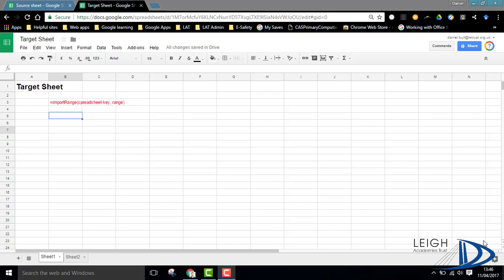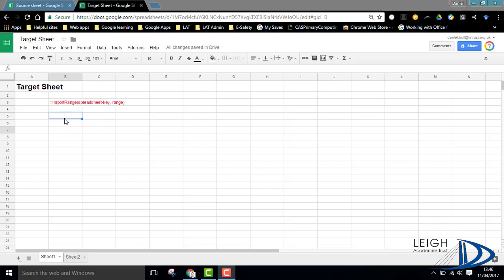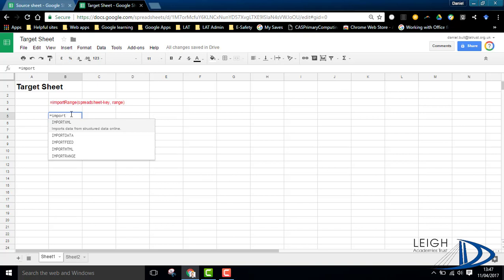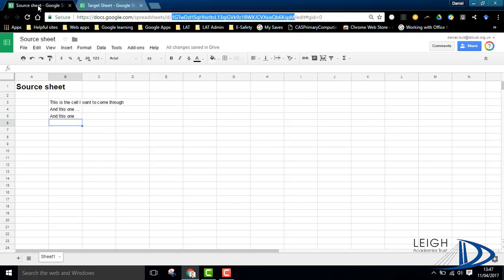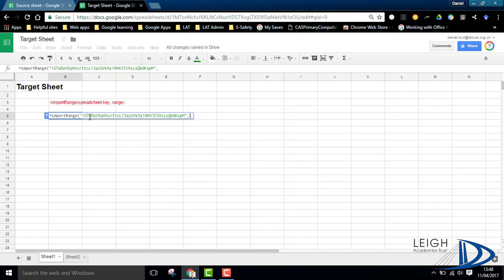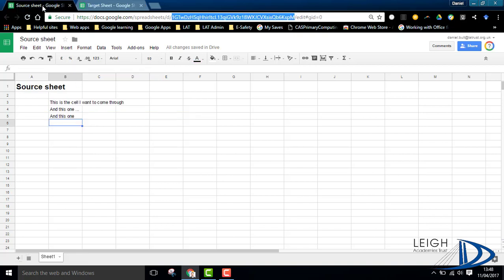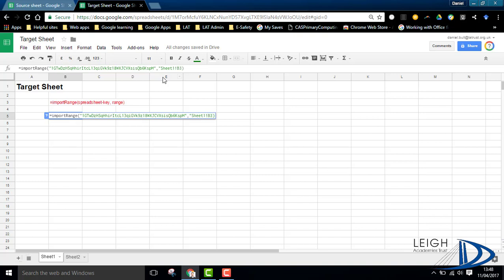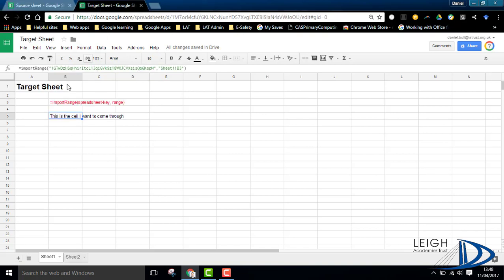Linking spreadsheets in Google Sheets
If you want to link the data from one Google Sheet to another, this video will show you how!